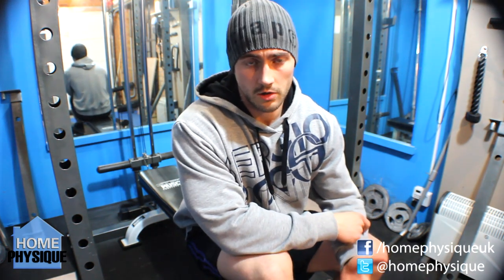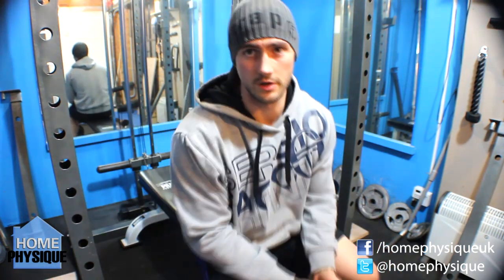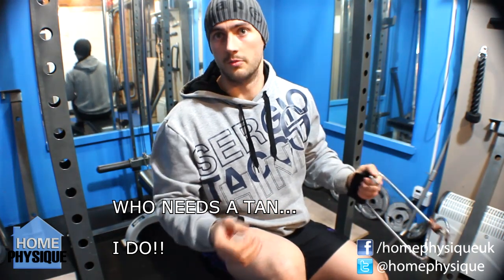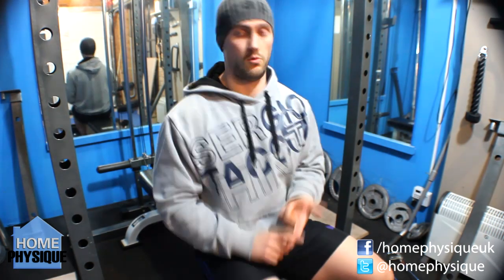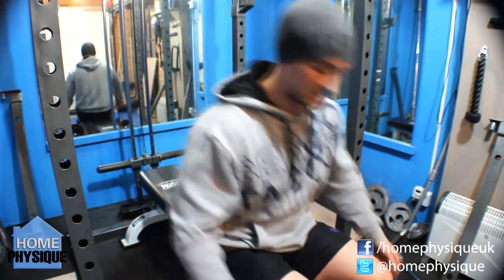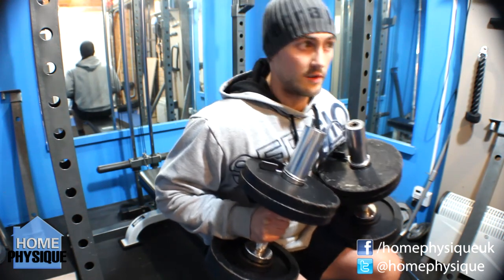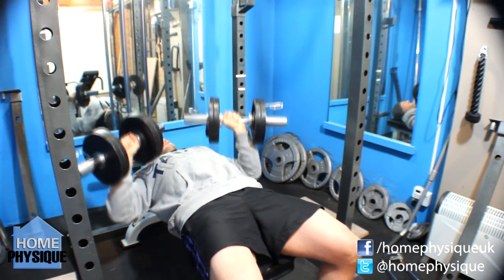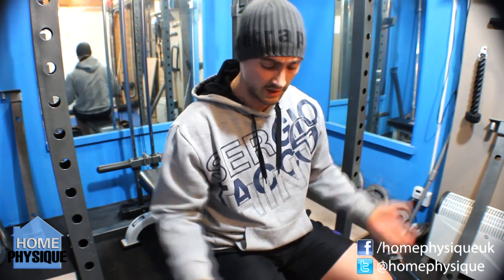How Can I Bench Press Heavy Dumbbells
A question from MrEd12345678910 on my last Bench Press video:

"Man I'm on 30kg for 10 only been training for a few months any tips on gettin first rep up for heavier dumbells"

Now, as most of you know from watching my videos for so long, I use Power Hooks on my Dumbbells which whose very design and nature is to make progression with dumbbells faster and safer. It's no lie that if you can prepare your body for what is coming, you will be able to deal with it better. That's why lifts like deadlifts are such bastards... you either lift it or you don't... sometimes YOUR BODY IS NOT READY.

For most people, pressing with heavy dumbbells can be difficult. The usual reason is because they treat it like a wide dumbbell press like they would with light weights. They will fall back loosely, flap arms out to the side, snap their shoulders up and have to bail the weight.

For pressing on your own;

- Position dumbbells on legs / knees.
- Press chest into the dumbbells.
- Keep elbows in tight at your sides.
- Fall back on to the bench, lifting knees to keep weight on chest, elbows still tucked.
- PINCH SHOULDERS BACK AT ALL TIMES
- Feet planted on floor, keep elbows tucked in and press off the chest.
- To finish, either bail out the weights on the floor or bring legs up and roll forward to catch dumbbells on the thigh... best bet is to just bail out.

With a friend;

Same principles as above except either;

- Get your friend to help you press at the start by lifting your arms at the elbow,
- Or, get positioned on the bench and get them to pass you the weights, keeping elbows tucked and shoulders pinched at all times,

ALWAYS KEEP ELBOWS TUCKED AND SHOULDERS PINCHED AT ALL TIMES...

Home Physique is an ongoing project started by me to show my transformation from a chubby couch potato into a competing Natural Amatuer Bodybuilder.

This Bodybuilding / Fitness channel is dedicated to motivating and inspiring others to achieve their goals and offers free advice, tips and information on exercises, routines and nutrition guides along with supplement and equipment reviews.

Dan